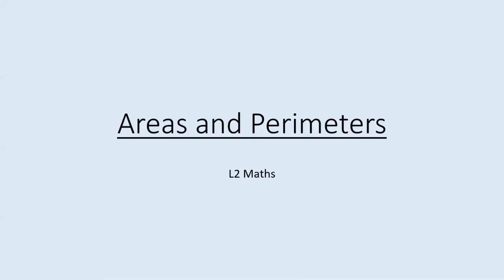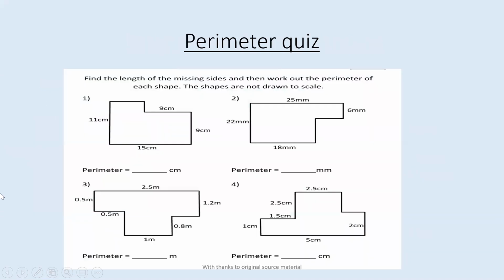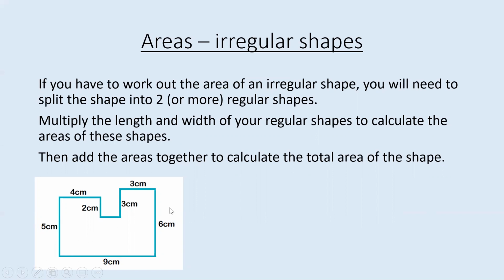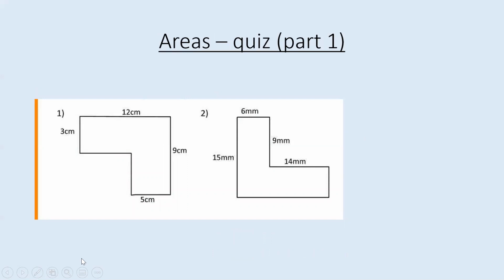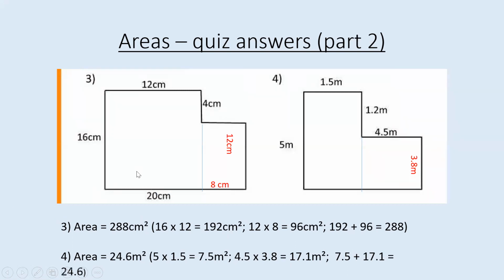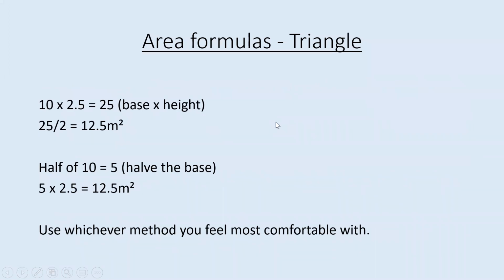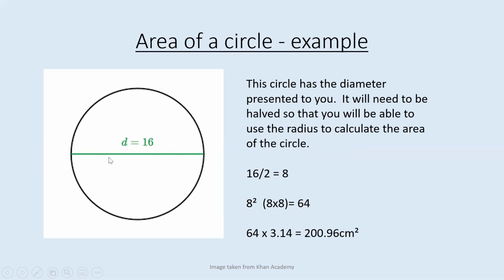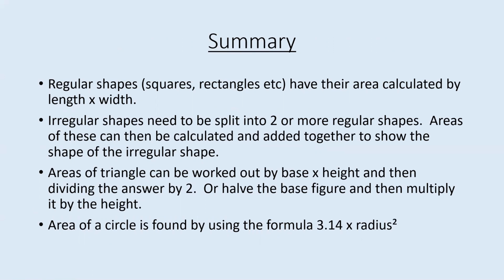Areas and Perimeters L2